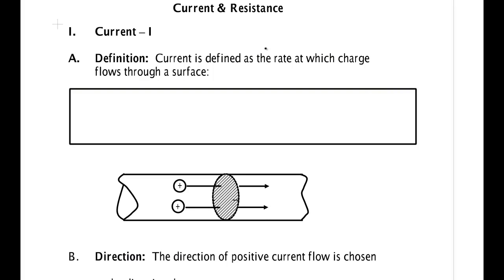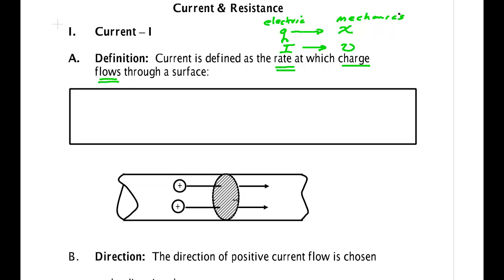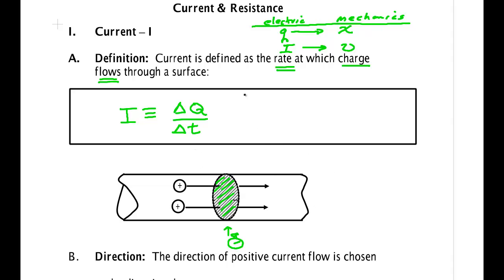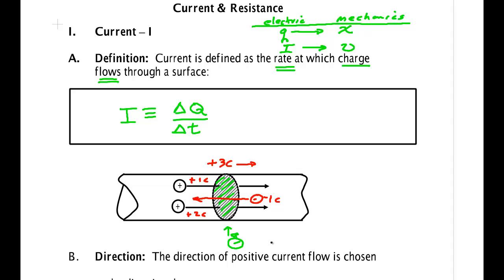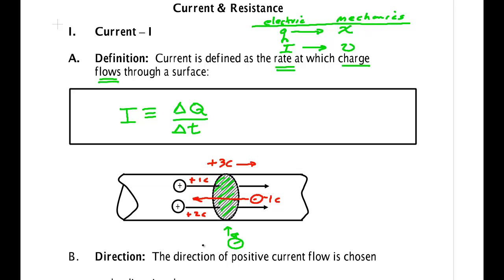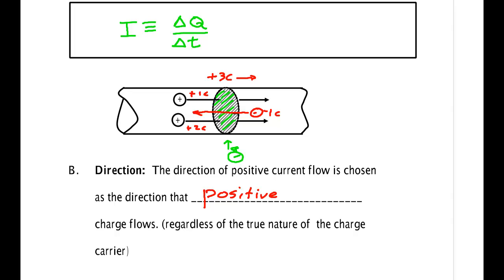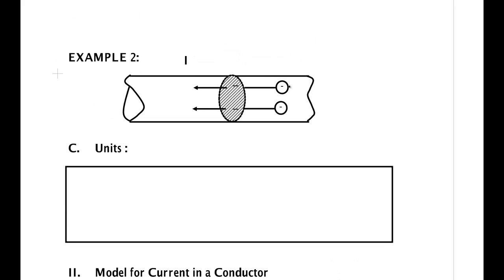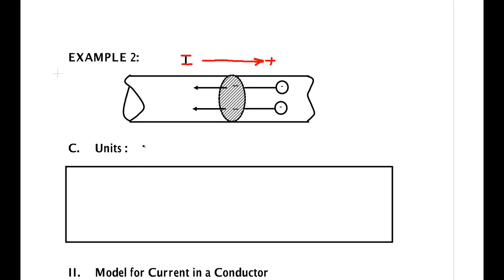Current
Covers the definition of current. Physics 6th by Giancoli Chapter 18.